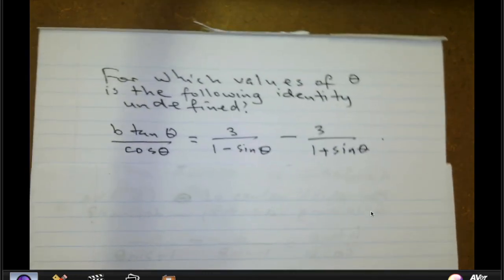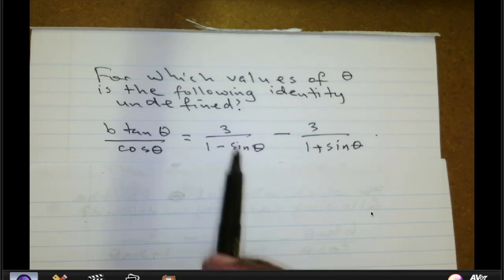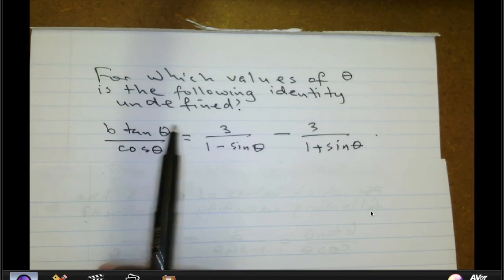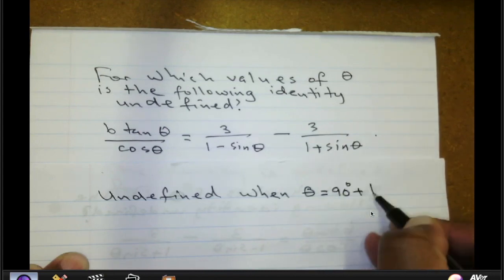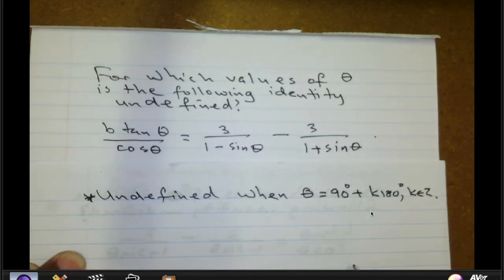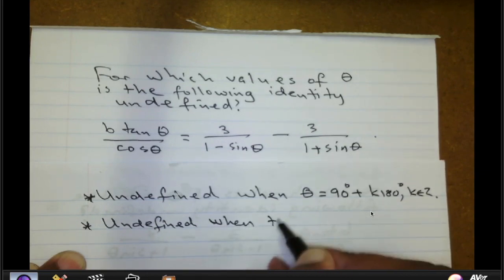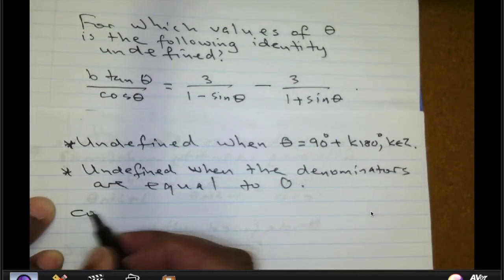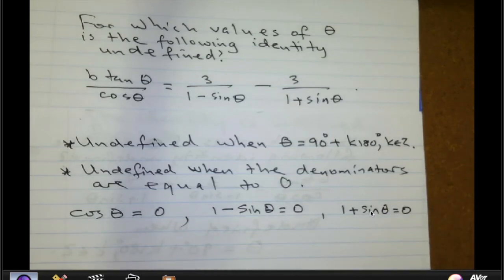Angles for which trig identities are undefined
This video is about Finding angles for which the identity is undefined